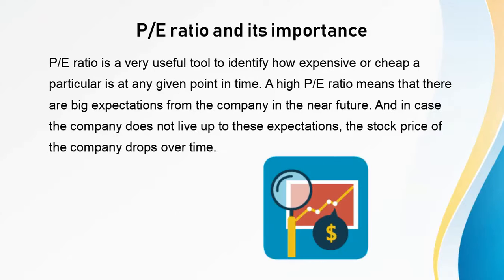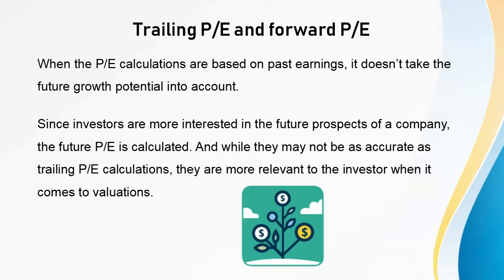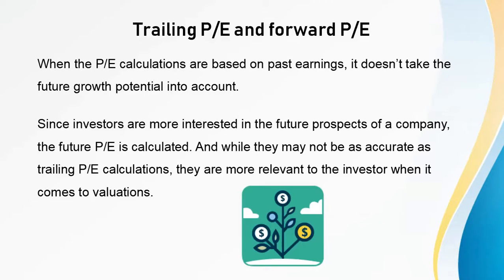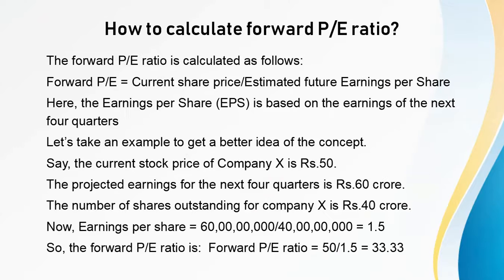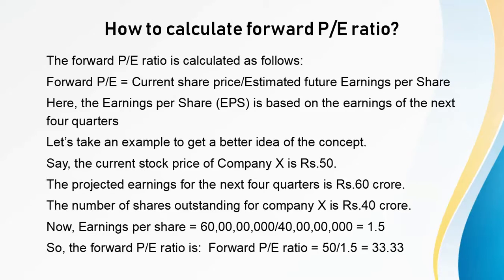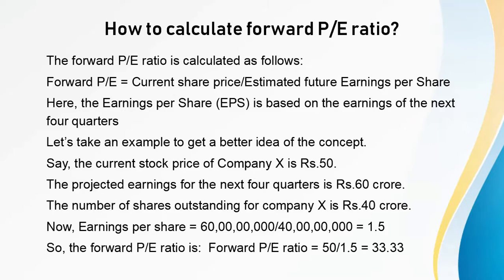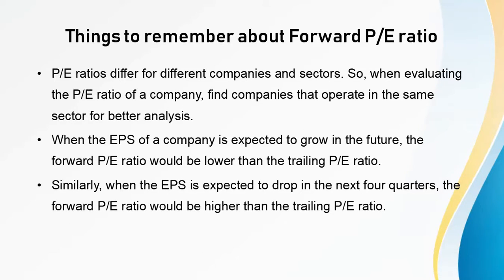Forward Earnings of a Company |Fundamental Analysis Basics|P/E Ratio|Price|Valuation|Nifty|NSE